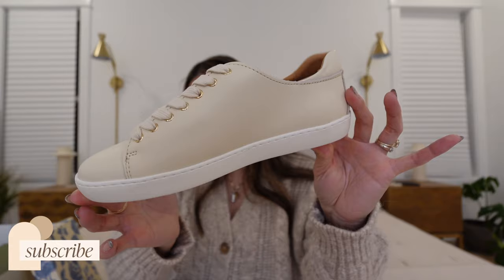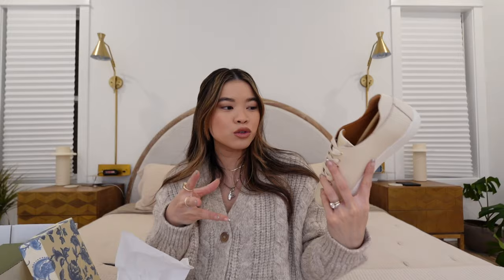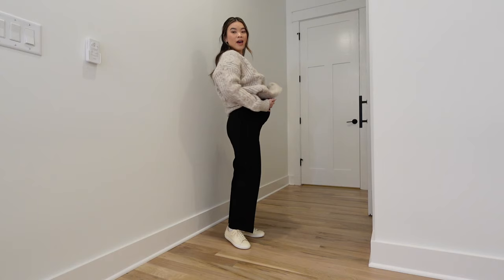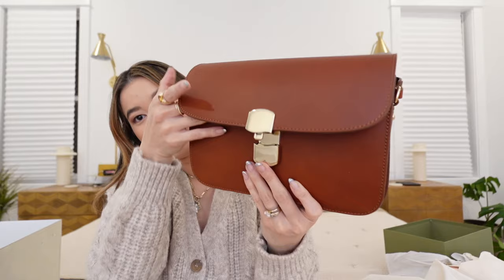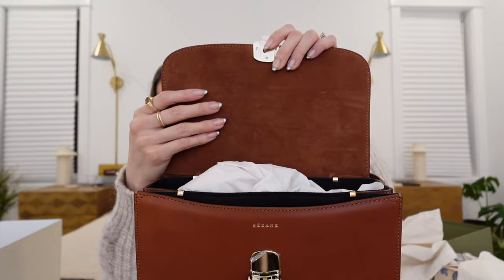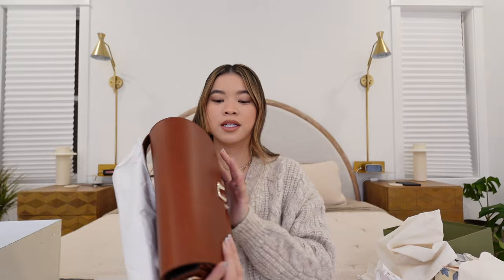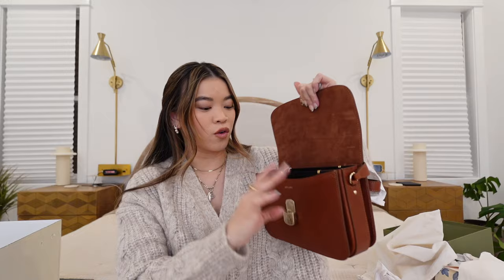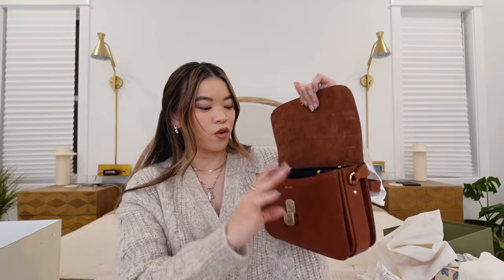Sézane Milo Classic Bag and Jack Trainers Unboxing and Review! What fits in the Milo Classic Bag?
Sezane Jack Trainers
Sezane Milo Classic Handbag

Jenni Kayne Cable Cocoon Cardigan
Chanel CC Crave Flap Bag Quilted Glazed Caviar Leather Jumbo

YSL Monogram Quilted Leather Card Case
Glossier You Eau De Parfum
Merit The Minimalist Perfecting Complexion Stick
Fenty Beauty Gloss Bomb Universal Lip Luminizer
Glossier Hand Cream
Amazon Small Travel Hairbrush

The camera I use

The Mic I use